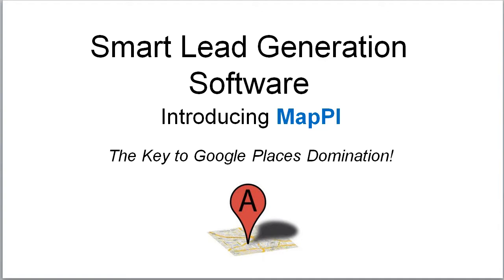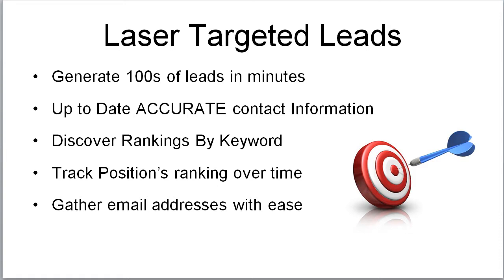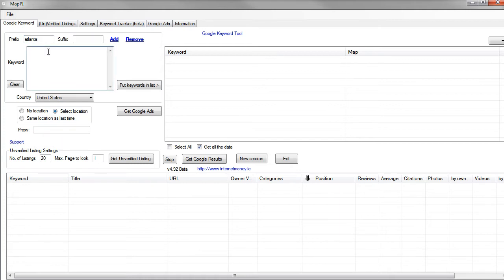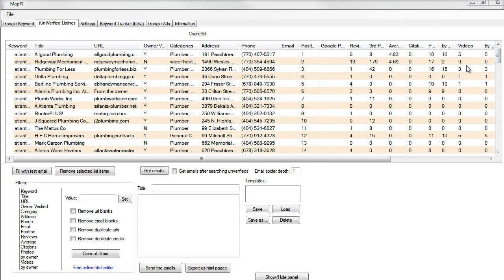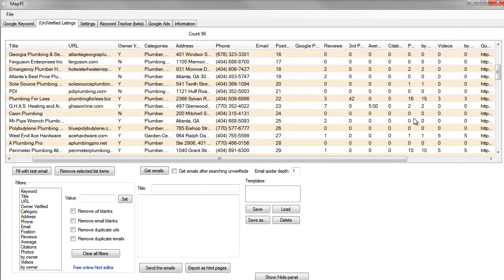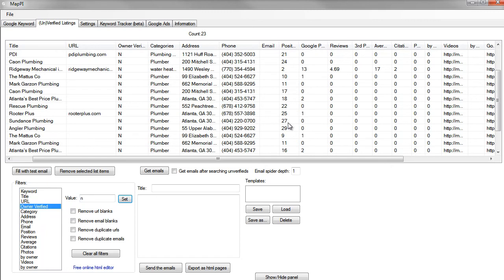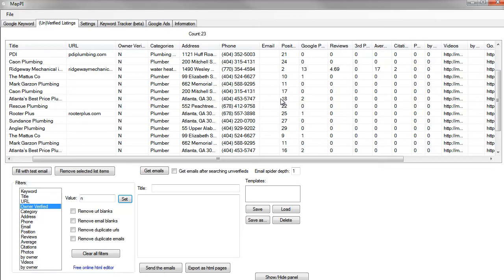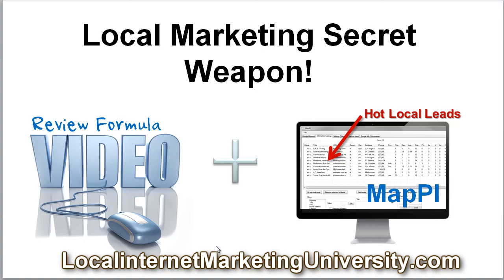Local Internet Marketing - How to Find Hot Leads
Watch how we uncover the hottest Local Leads in only minutes with this powerful Local Internet Marketing Tool. You will literally save hours finding laser targeted Local Leads and quickly identify the best prospects who you can rocket up the Rankings on Google.

This Local Internet Marketing Tool will show you all the weak spots of the competition so you can optimize your clients listings and produce great results in quick time.

Together With my "Video Review Formula" you will blow your prospects away and instantly become a local marketing Authority with this potent strategy.